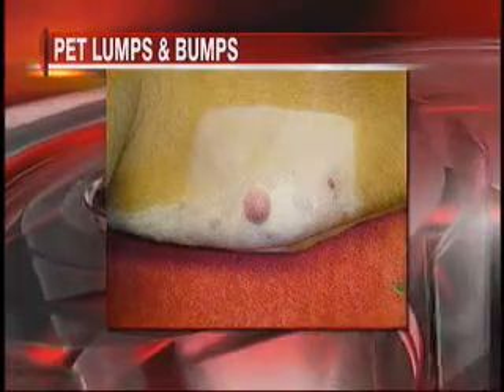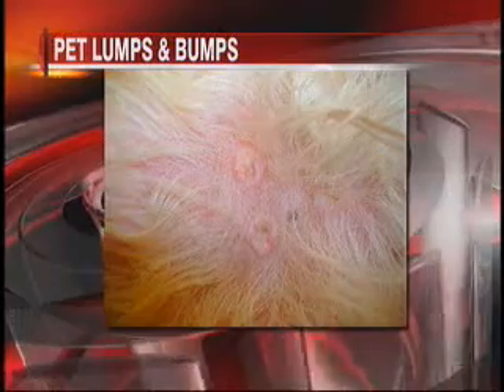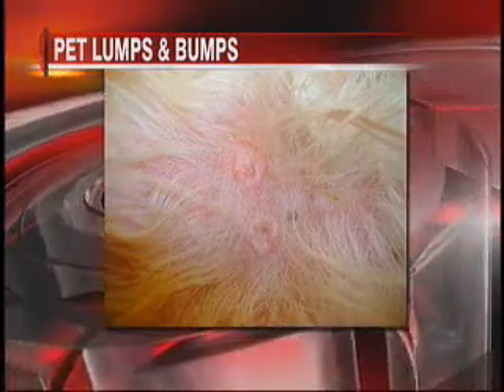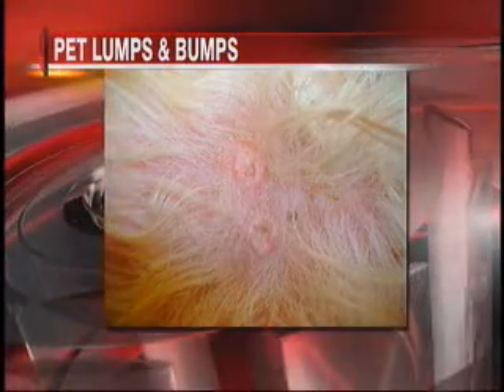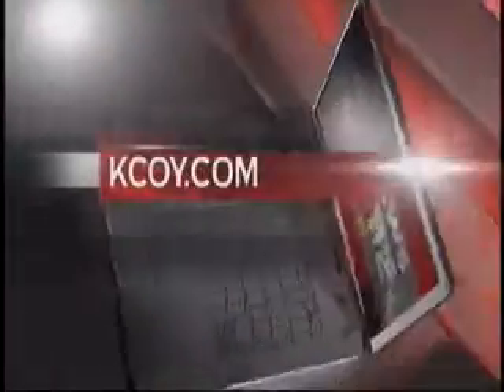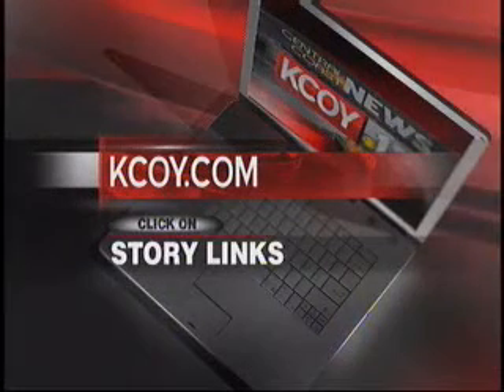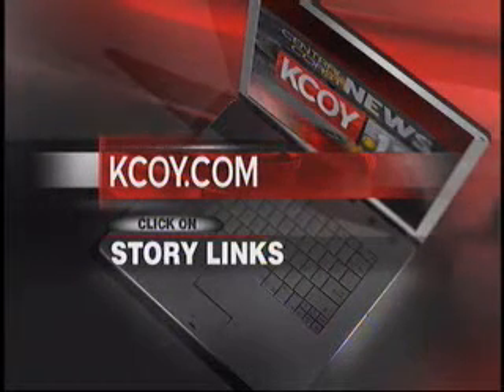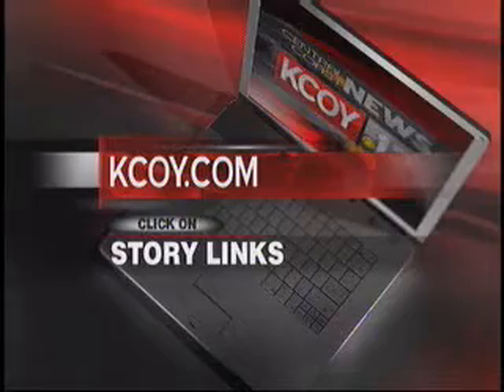Lumps and Bumps with Dr. Joel Conn on KCOY CBS 12 "Ask the Vet"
Dr. Joel Conn is featured on the KCOY CBS 12 Morning Show with Patti Piburn. Today the topic was Lumps and Bumps!